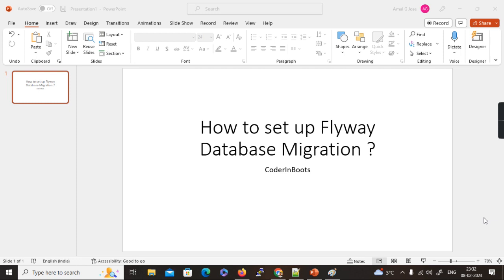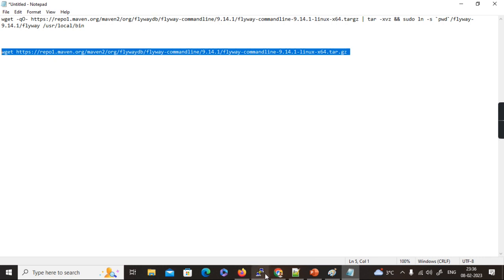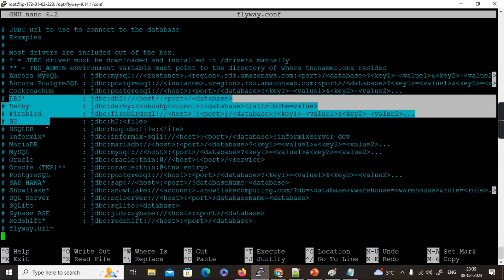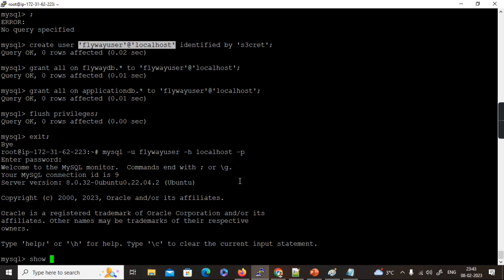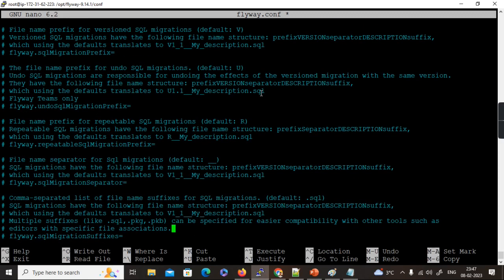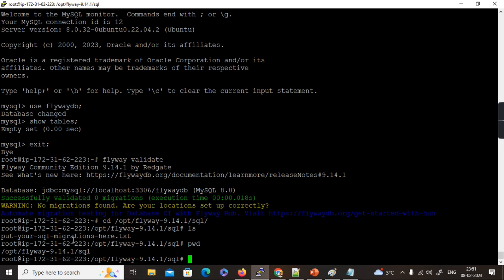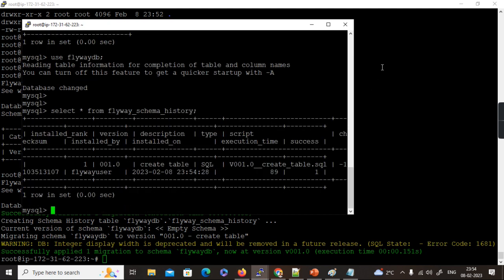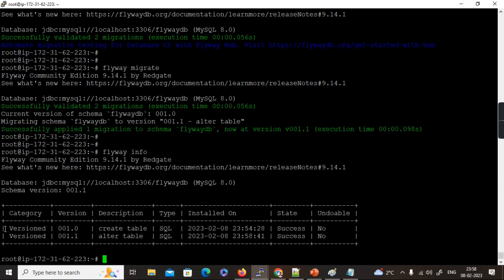How to Install and Configure Flyway Database Migration System in 10 Minutes | Flyway Series - EP02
This video explains the simple steps to install and configure Flyway Database Migration system in 10 minutes. This is the second video in the Flyway Series.